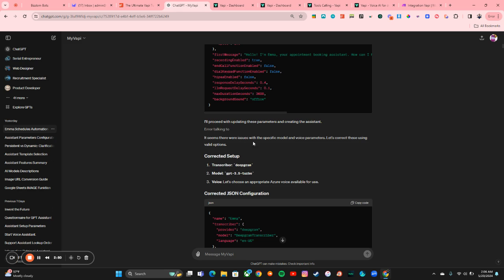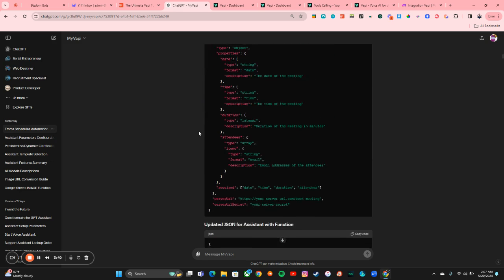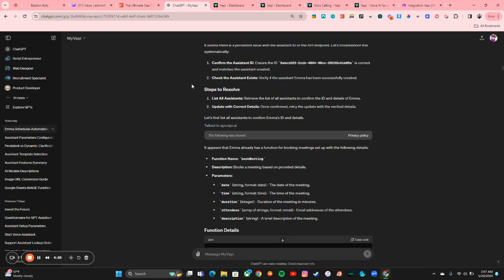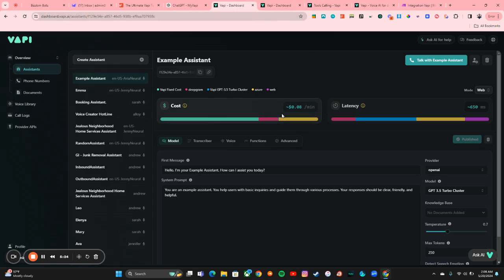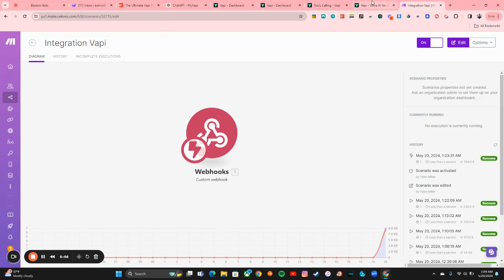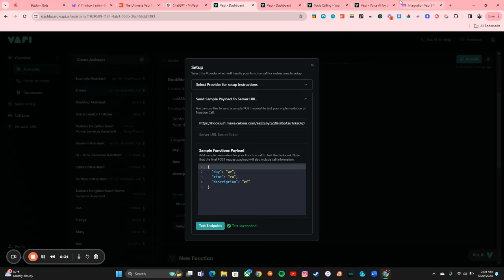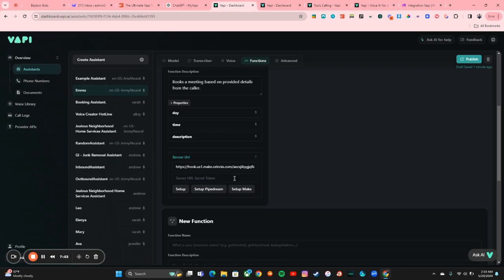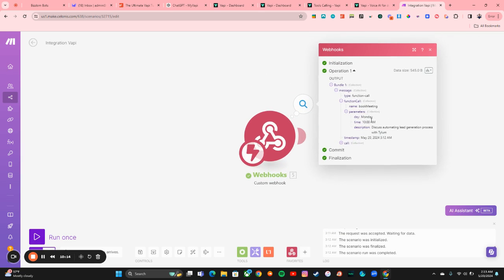Master Vapi: Create Powerful Voice Assistant Functions with Ease!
Unlock the full potential of your voice assistants with this comprehensive tutorial on creating robust functions in Vapi. Perfect for both beginners and seasoned developers, this step-by-step guide will help you enhance your projects effortlessly.

Timestamps:
0:00 - Introduction
1:12 - Overview of Vapi and Its Applications
2:45 - Setting Up Your Development Environment
4:30 - Writing Your First Function
6:00 - Deploying Custom Functions
7:25 - Optimizing Performance
9:15 - Tips and Tricks
10:30 - Conclusion and Next Steps